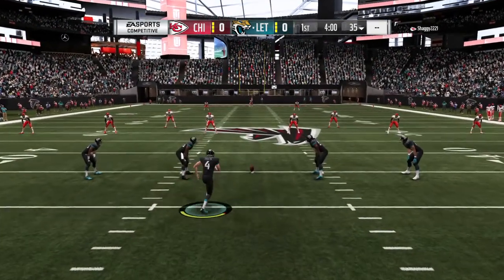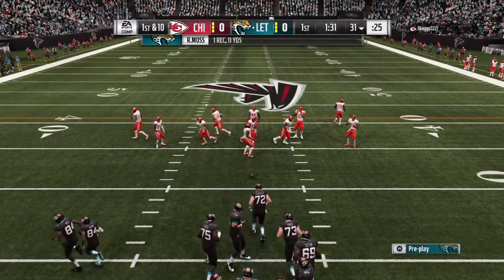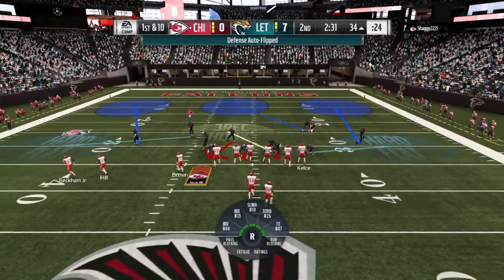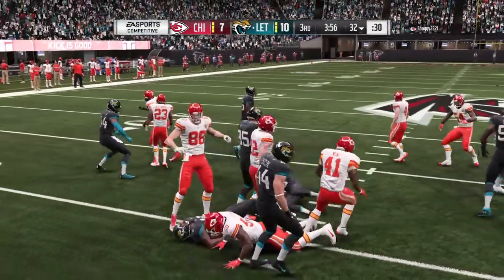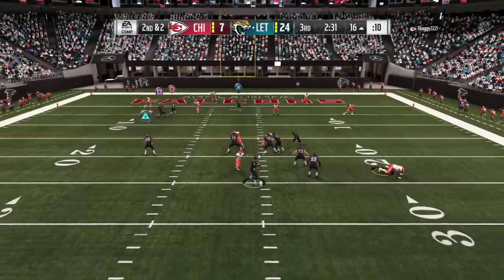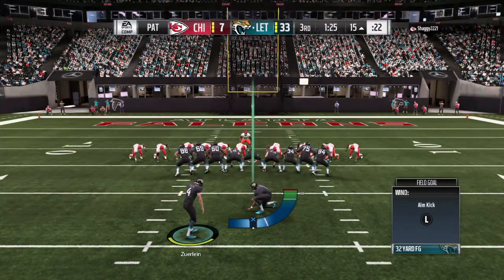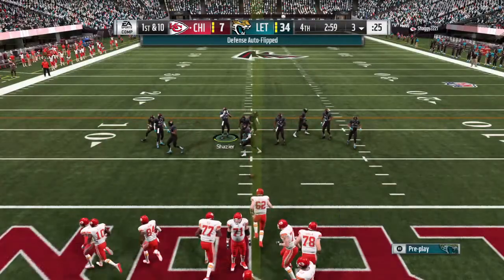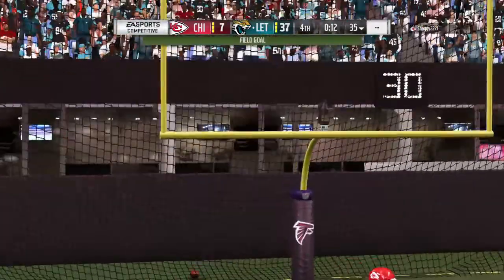RIDICULOUS 4-3 BLITZ LABBING!!! USERING RYAN SHAZIER. -MUT 2019 GAMEPLAY